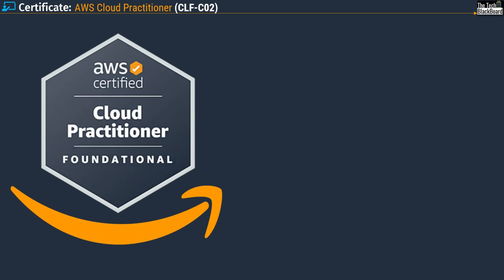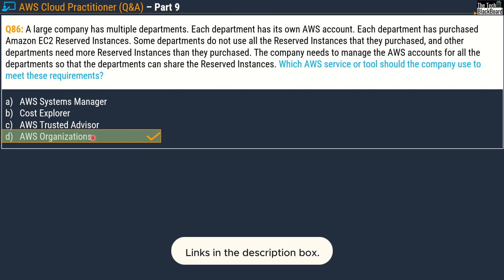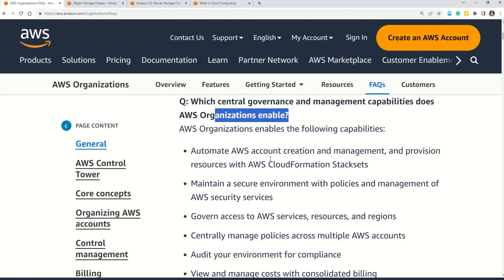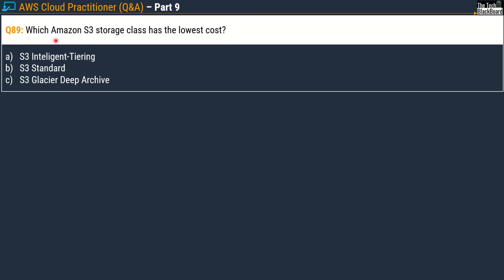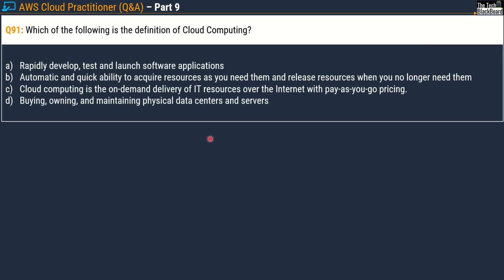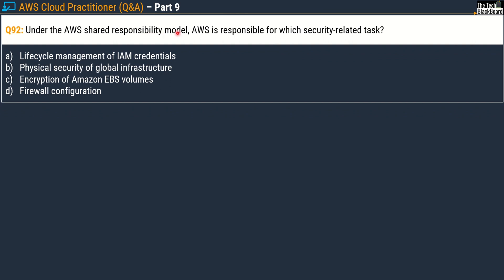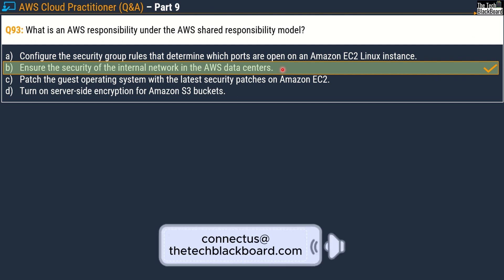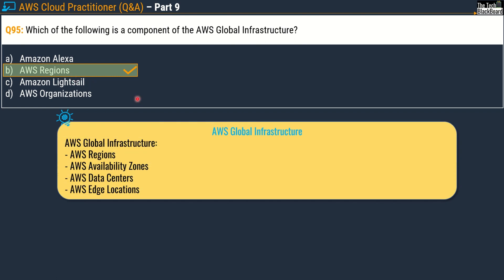P9: FREE AWS Cloud Practitioner Course 2025: Pass the CLF-C02 Exam with Confidence!